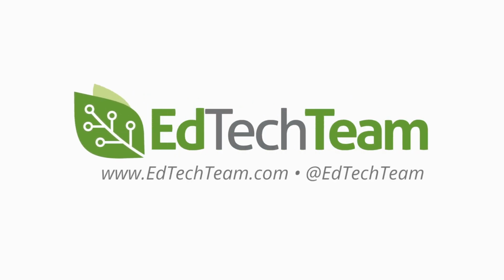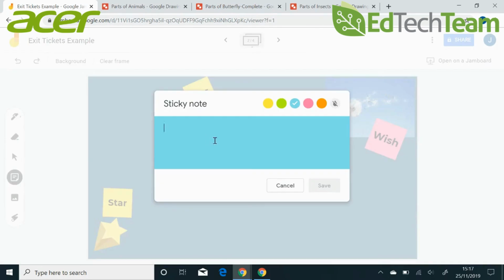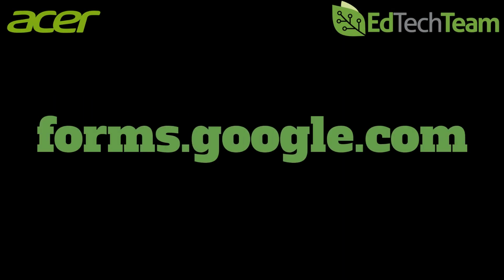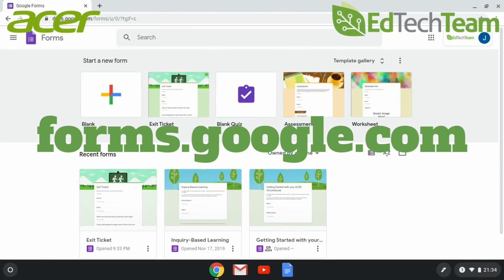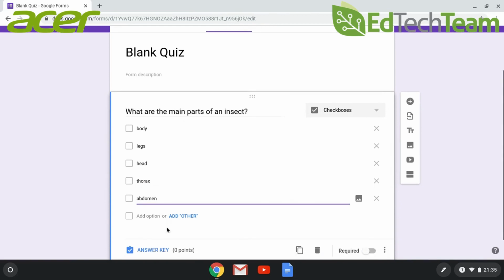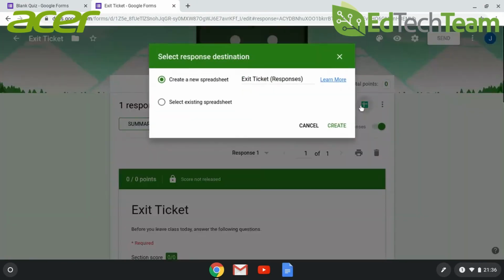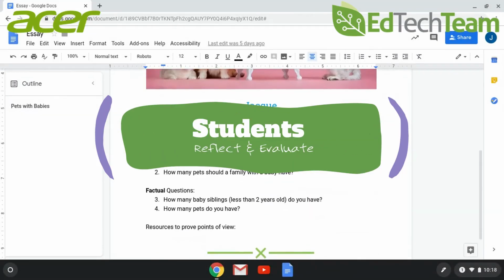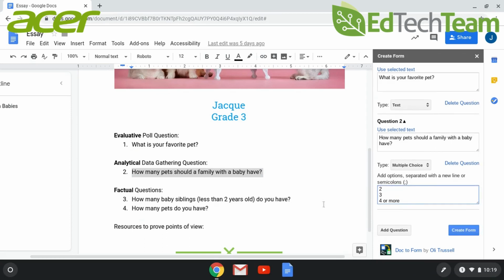Inquiry Based Learning - Evaluation and Reflection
This video looks at how Jamboard, Drawings and Google Forms can be used for student reflection activities, taken from our free online course - Inquiry Based Learning